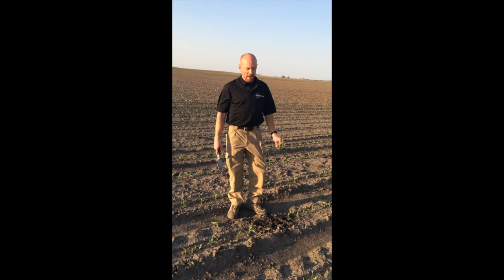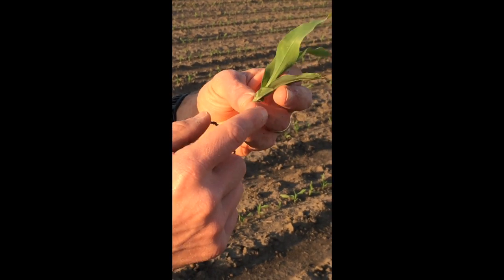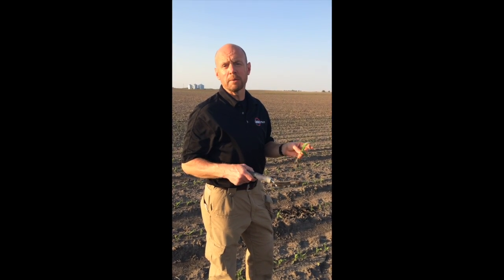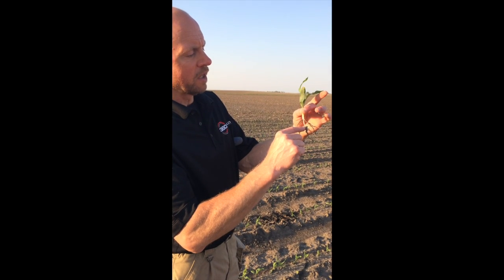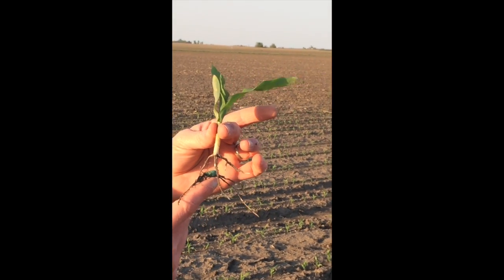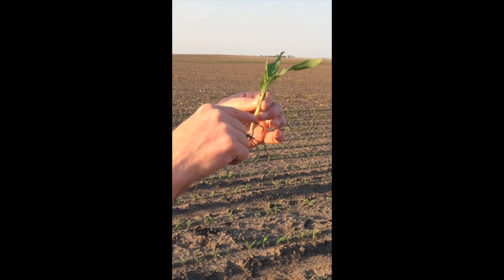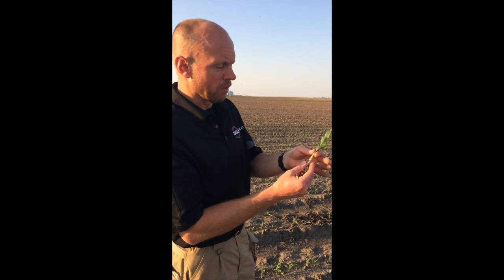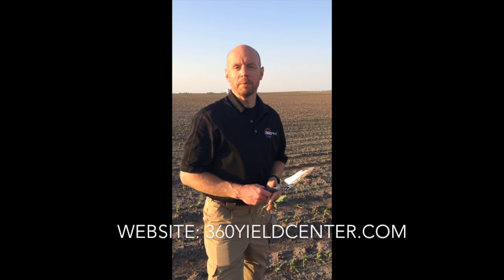360 Yield Minute - Early Crop Scouting - Ron Lloyd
While out in one of his corn fields, Ron Lloyd, Director of Agronomy with 360 Yield Center, provides some tips about early season scouting of corn plants.